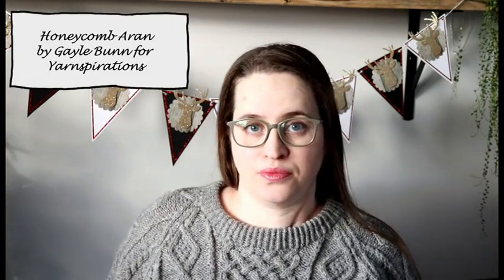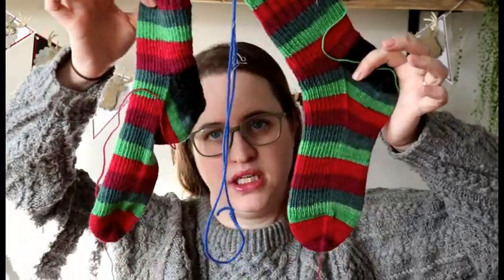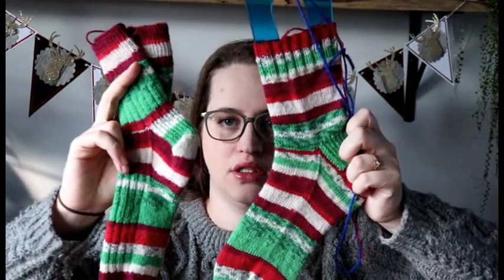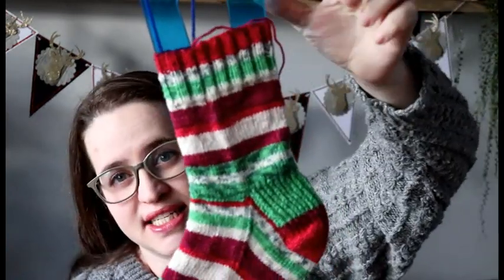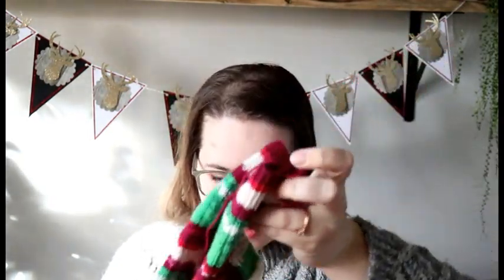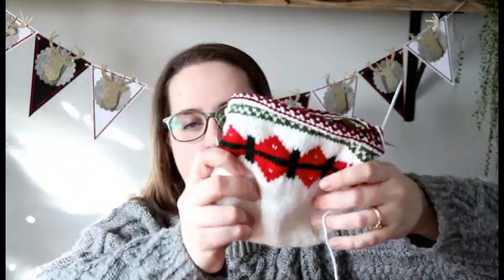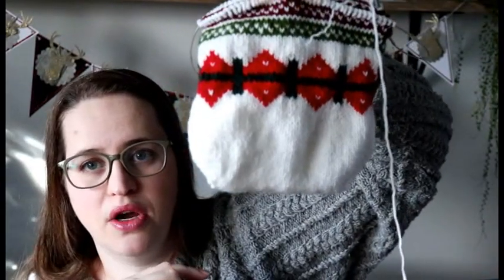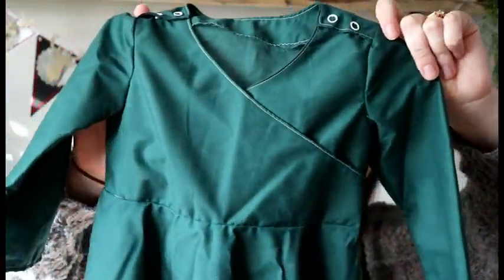All the Socks!- Episode 10 Rideau Knits Knitting Podcast-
Episode 10

LINKS
Ravelry- rideauknits
Knit & Note- rideauknits

Yarn- Briggs & Little Regal Colourway: Light Grey (13)

~FOs~
Christmas Socks 3- 64 sts, 2.25mm needles
2x2 ribbed cuff then 1x1 leg and foot
Yarn- Hobbii Christmas Sock Yarn Colourway: 06

Christmas Socks 4- 72 sts, 2.25mm needles
2x2 ribbed cuff (p2k2) then 2x2 ribbed leg and foot (k2p2)
Yarn- Hobbii Christmas Sock Yarn Colourway: 05

~WIPs~

Christmas Socks 5- 68 sts, 2.25mm needles
2x2 ribbed cuff then stockinette leg and foot
Yarn- Hobbii Christmas Sock Yarn Colourway: 04